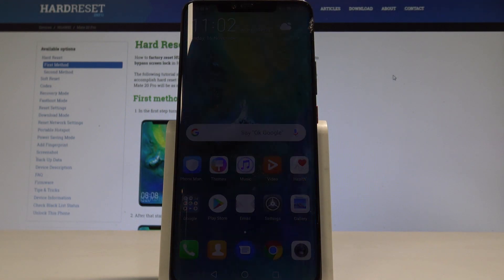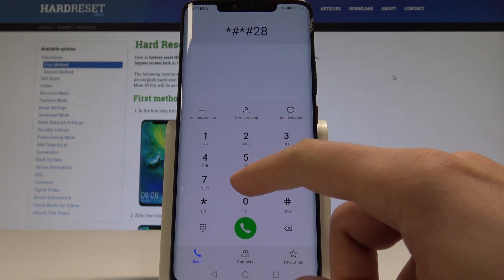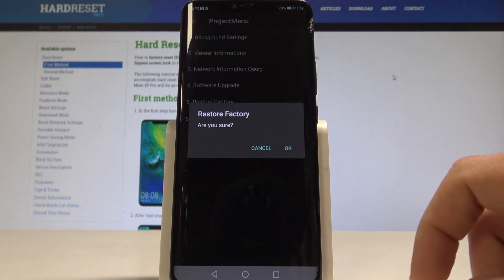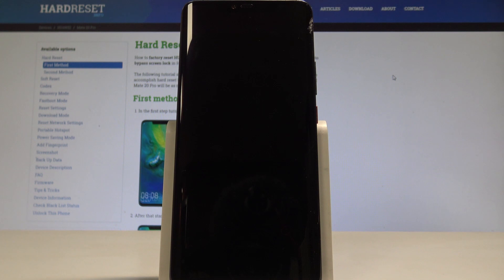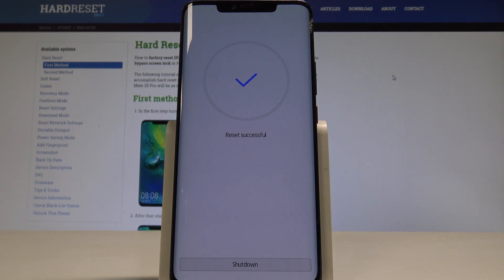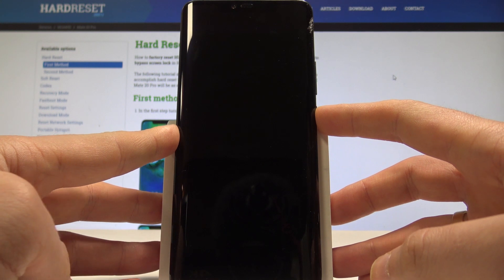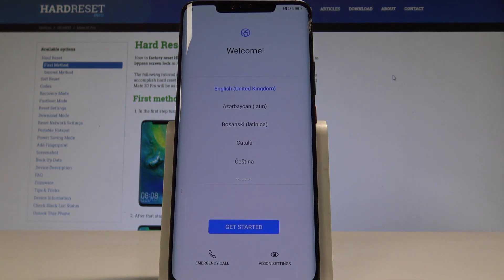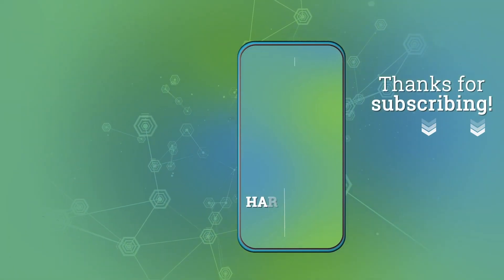HUAWEI Mate 20 Pro HARD RESET by SECRET CODE / Wipe Data & Restore Defaults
The step by step tutorial of hard reset operation in HUAWEI Mate 20 Pro. Let's find out how to wipe all data in HUAWEI Mate 20 Pro. The easiest way to master reset HUAWEI Mate 20 Pro is to use the secret code. Let's restore defaults in HUAWEI Mate 20 Pro. This operation will erase all personal data, customized settings and installed apps.

How to factory reset HUAWEI Mate 20 Pro? How to master reset HUAWEI Mate 20 Pro? How to hard reset HUAWEI Mate 20 Pro? How to wipe data in HUAWEI Mate 20 Pro? How to delete data in HUAWEI Mate 20 Pro? How to erase everything in HUAWEI Mate 20 Pro? How to restore defaults in HUAWEI Mate 20 Pro? How to format HUAWEI Mate 20 Pro?